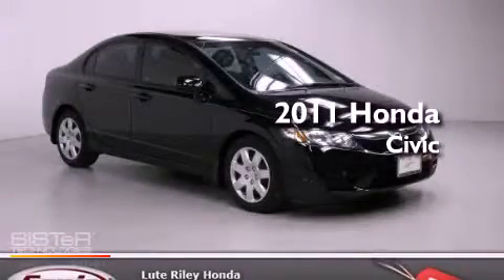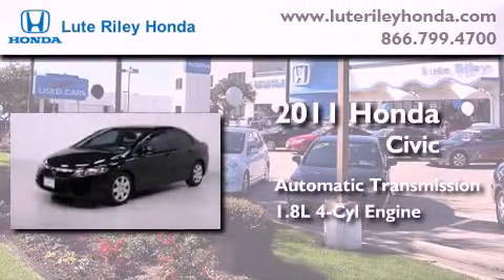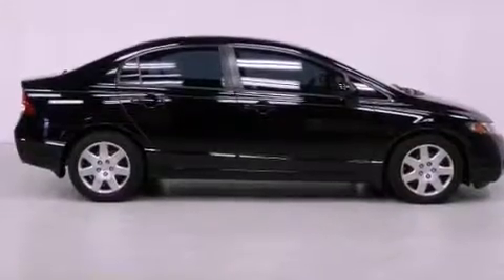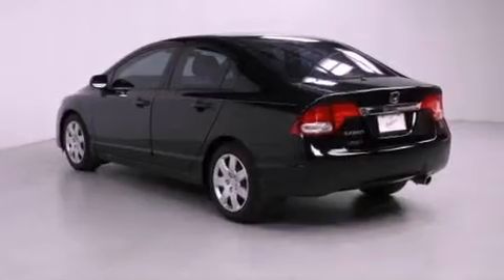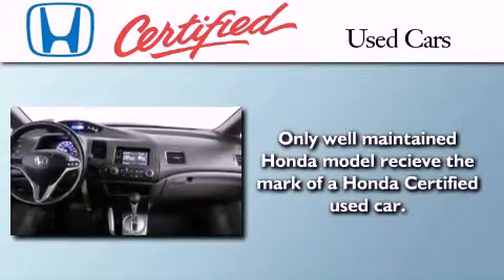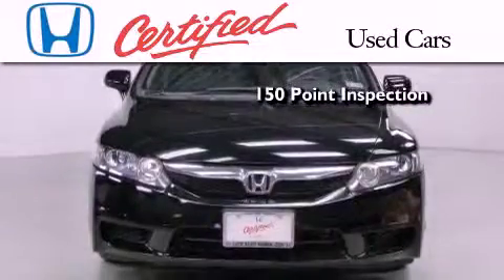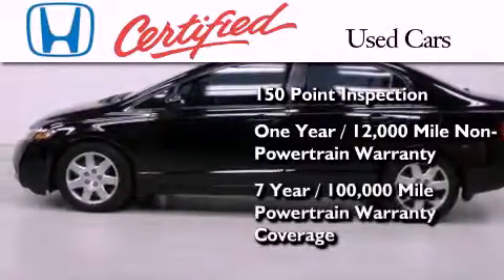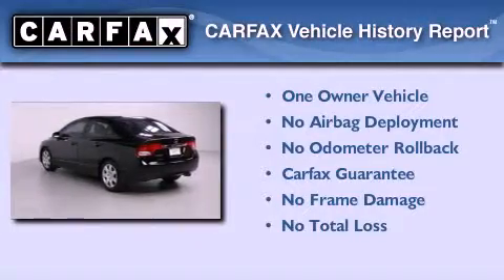Certified 2011 Honda Civic Richardson TX 75080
Year : 2011
 Make : Honda
 Model : Civic
 Engine : 1.8L I-4 cyl
 Trans . : Automatic
 Exterior : Black
 Miles : 22,585
 Interior : Gray

 2011 Honda Civic Richardson TX